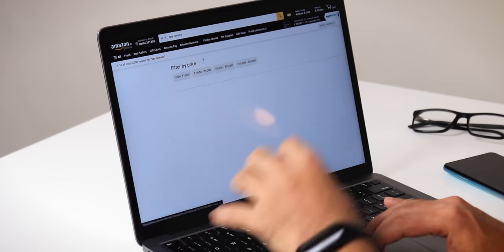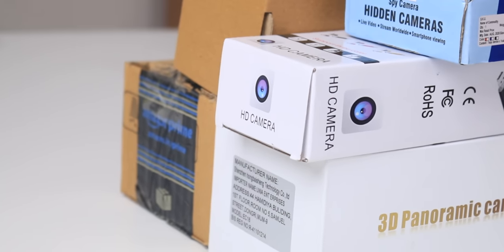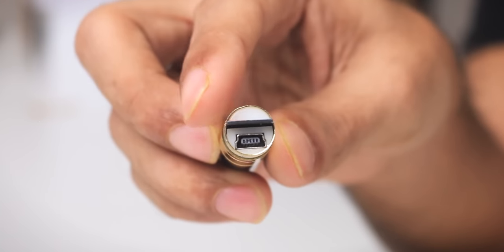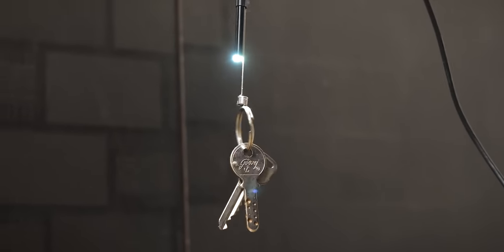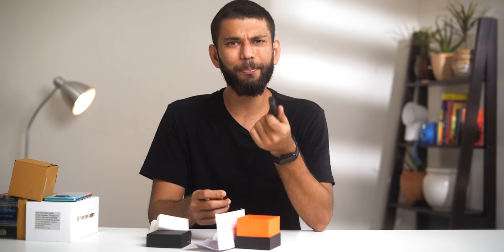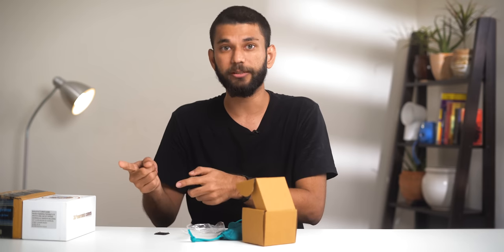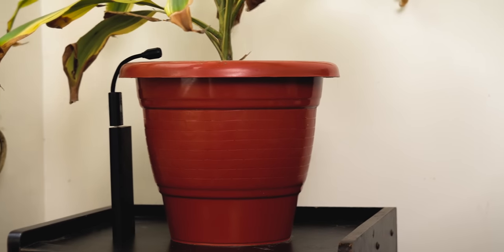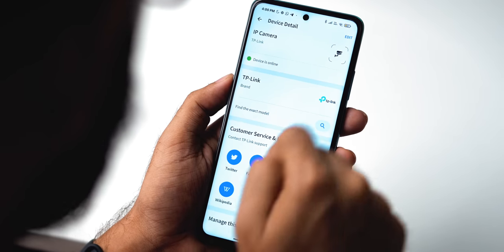We Tried All Cheap Spy Cameras From Amazon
USB Flexi Neck Camera
USB Charger Type
Wireless Camera with WiFi Module
Keychain Camera
Ball Pen Security Camera
LED Wireless Bulb Light
Endoscope Camera Flexible

Chapters:

00:00 Starting
00:35 Buying spy cameras
02:56 Intro
03:02 Unboxing Pen Spy Camera
04:51 Unboxing USB Wire Spy Camera
06:22 Unboxing Car Key Chain Spy Camera
07:11 Unboxing Charger Adapter Spy Camera
08:09 Warning
08:24 LED Bulb Spy Camera
09:34 Unboxing Mini Spy Camera
10:28 Unboxing DIY Spy Camera
11:15 Conclusion
11:35 How to prevent from getting spied
12:29 Outro